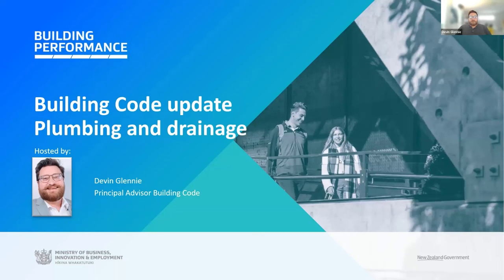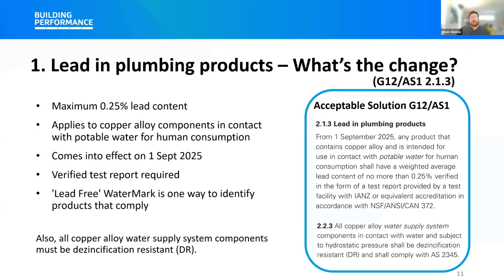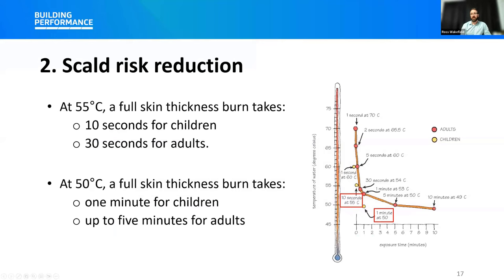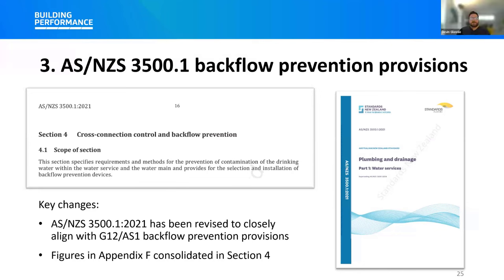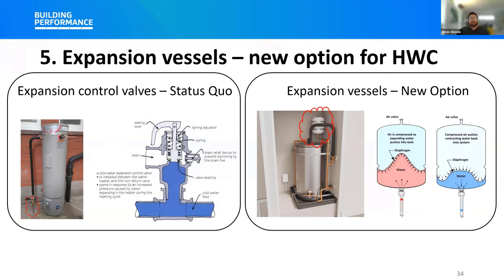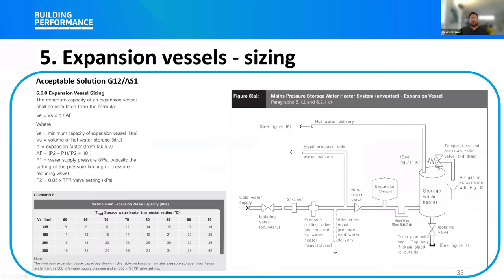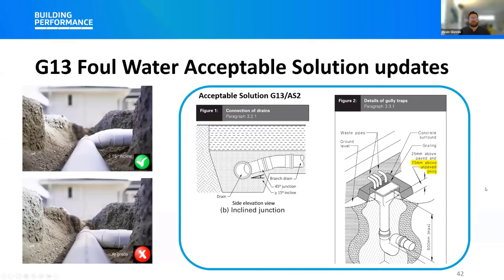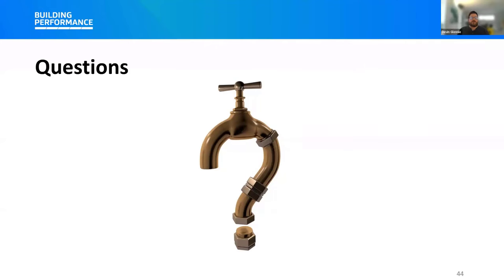Building Code update webinar: Plumbing and drainage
This webinar, originally recorded on 9 November 2023, covers the changes to acceptable solutions and verification methods in the latest Building Code update. This webinar is hosted by Principal Advisor Devin Glennie and he is joined by Senior Advisor Ross Wakefield. Together they cover the recent improvements to the acceptable solutions and verification methods for E1 Surface Water, G12 Water Supplies and G13 Foul Water which support plumbing and drainage work. This includes limits to lead in plumbing products, reduced water temperatures at the tap to prevent scalding and backflow prevention